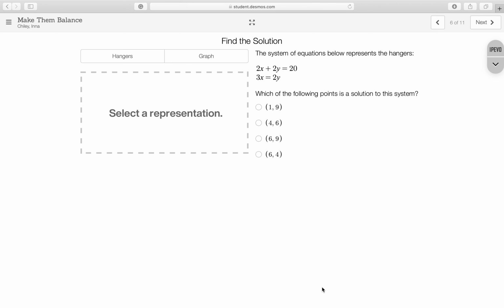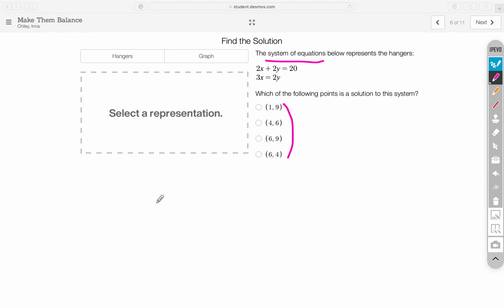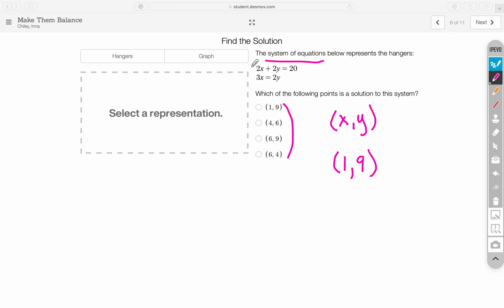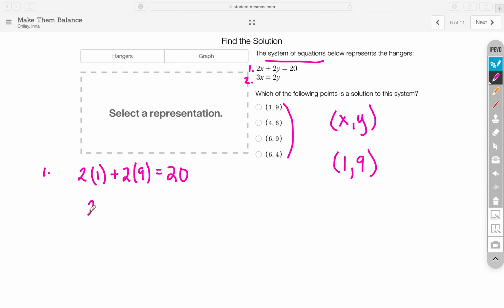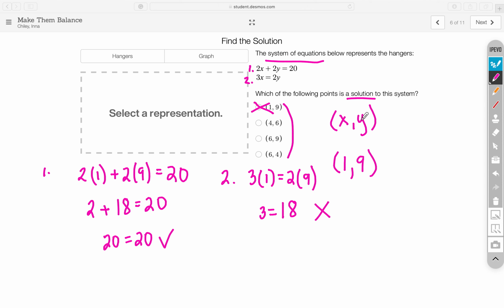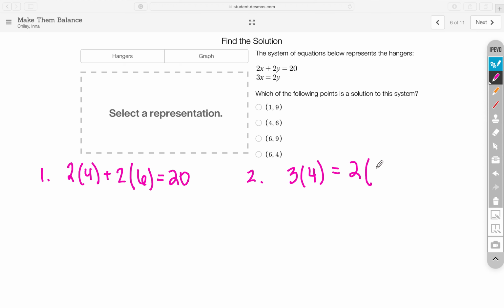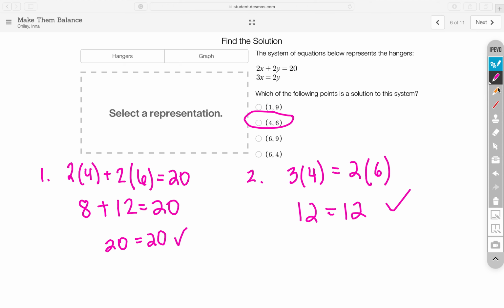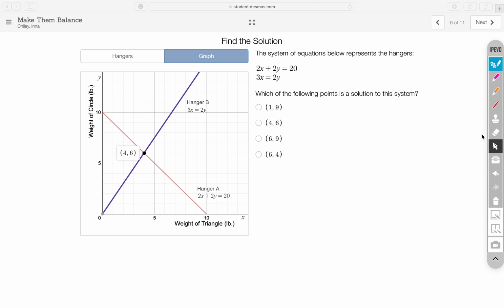Desmos Make Them Balance Video 6